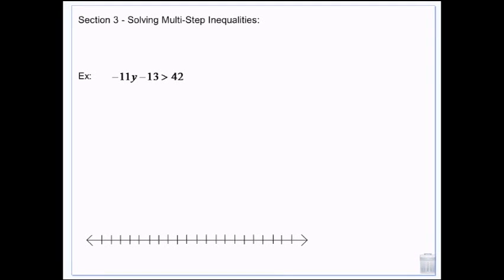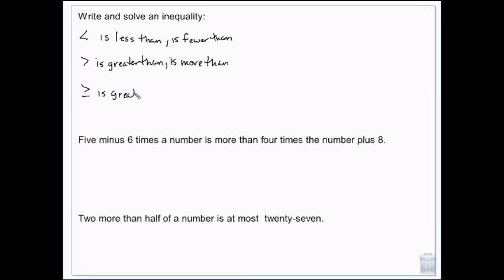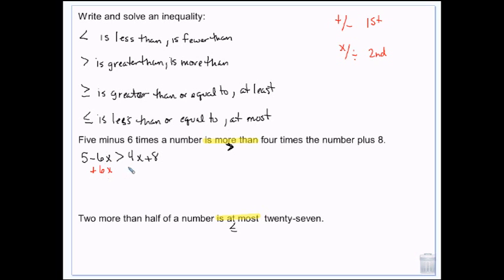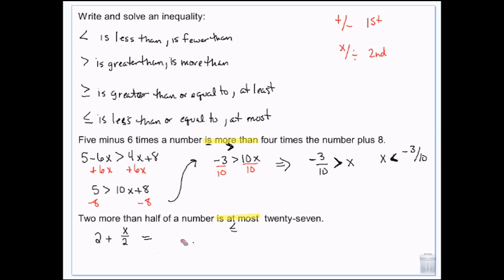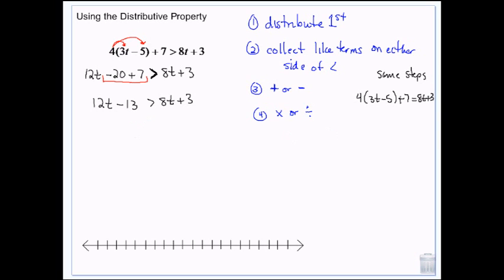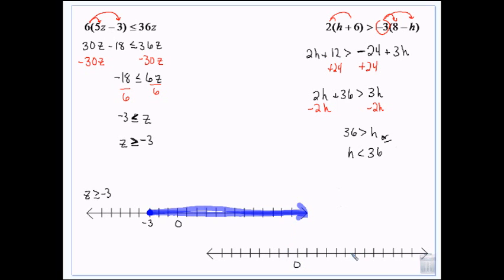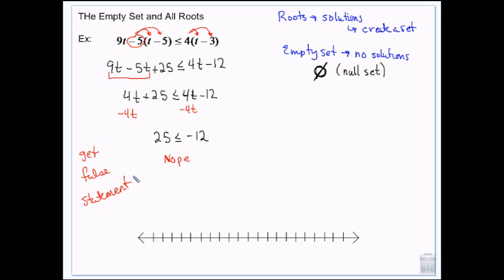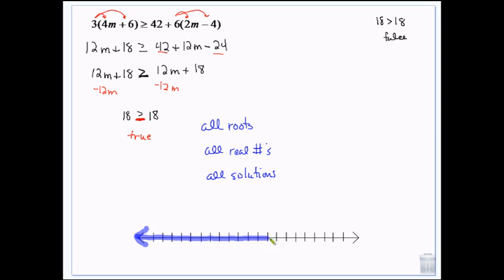Algebra 1: Multi-step Inequalities 10-8-13